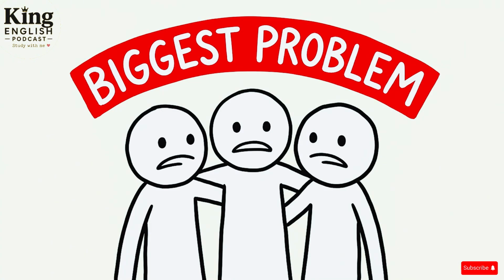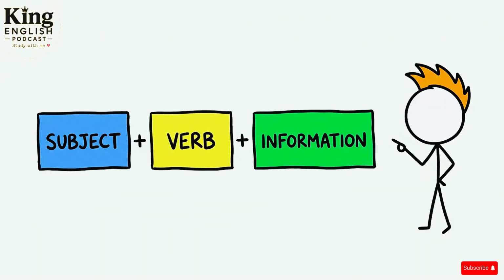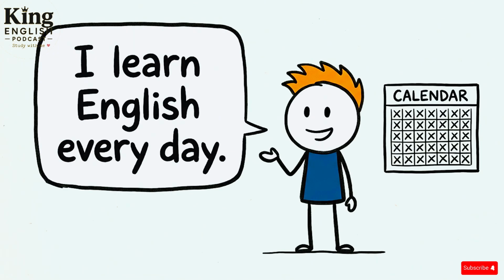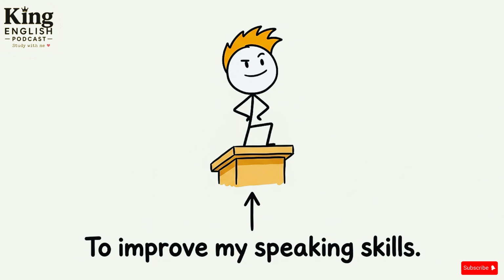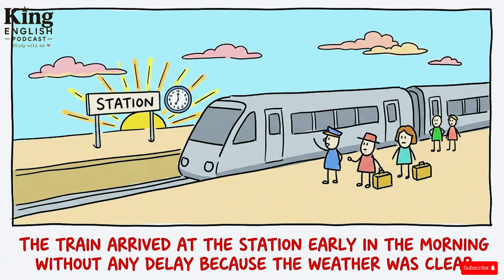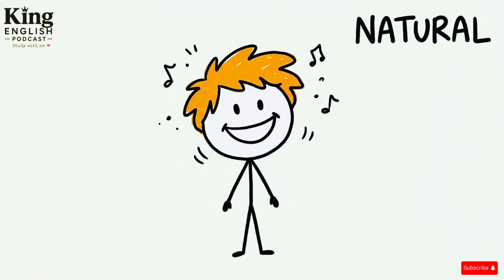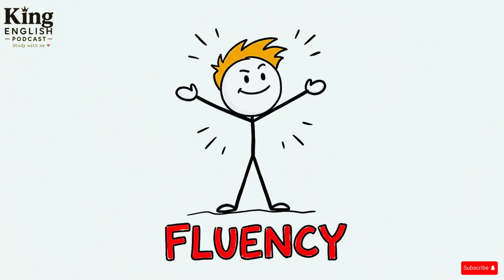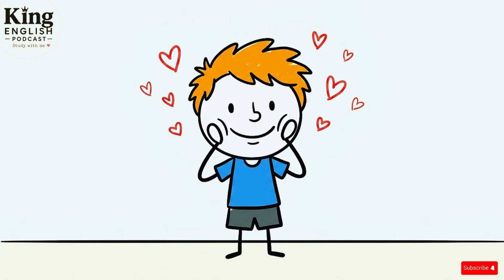How to Build English Sentences (From Short & Simple to Long & Natural)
Want to speak English with longer, more natural sentences? In this lesson, you'll learn **how to build English sentences** step by step, starting with short and simple sentences and expanding them into fluent, natural English.

If you've ever struggled to express your ideas, this video will show you an easy sentence-building method that works for beginners and intermediate English learners. Instead of memorizing difficult grammar rules, you'll discover a practical system that helps you speak with confidence.

In this video, you'll learn:

* The basic English sentence structure (Subject + Verb + Object)
* How to build English sentences by adding phrases naturally
* The correct word order for clear and fluent English
* A simple daily practice method to improve your speaking
* Real examples you can copy and use immediately

Whether you're preparing for conversations, improving your English speaking skills, or simply looking for a better way to learn English, this lesson will help you sound more natural.

If you're wondering **how to build English sentences**, this step-by-step guide is for you. Practice this method every day, and you'll quickly discover that **how to build English sentences** becomes easier than you ever imagined. The more you practice **how to build English sentences**, the more confident you'll become in speaking English naturally.

📌 Share your longest English sentence in the comments using today's method!

* how to build English sentences
* build English sentences
* learn English
* English conversation
* sentence building
* English learning
* spoken English